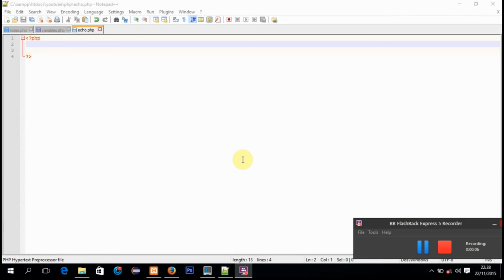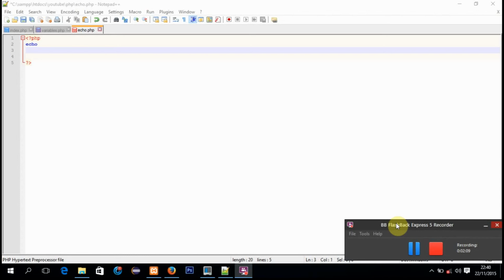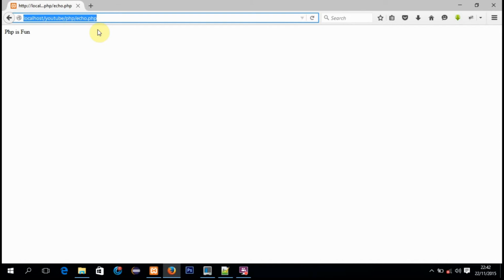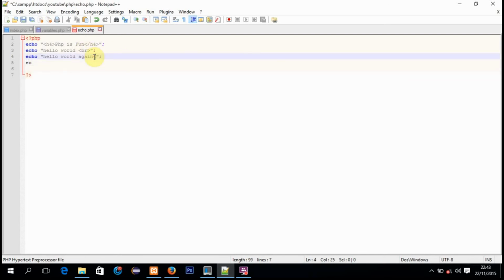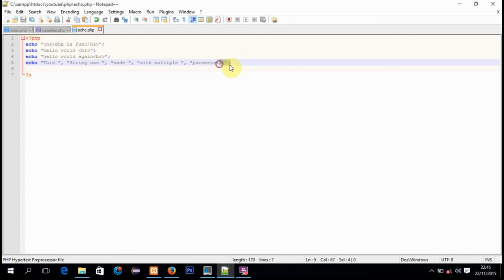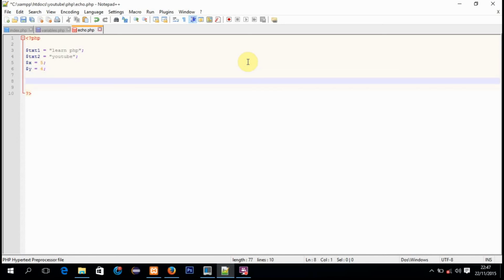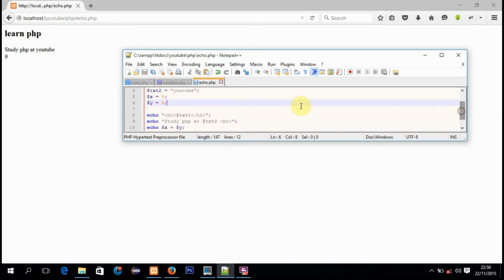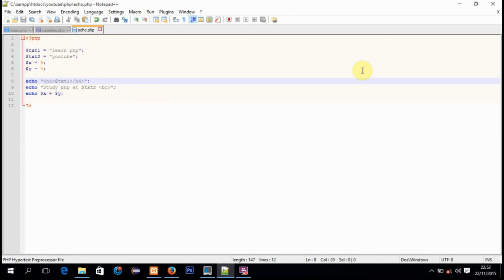Php Tutorial for Beginners -4- Echo